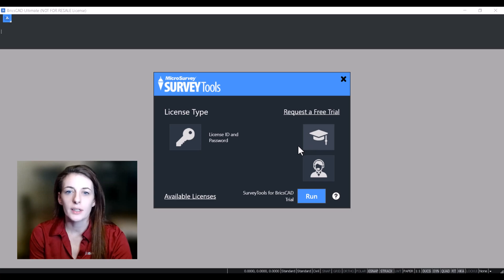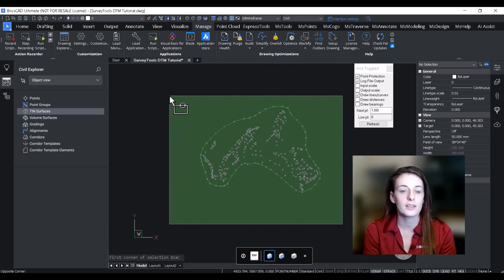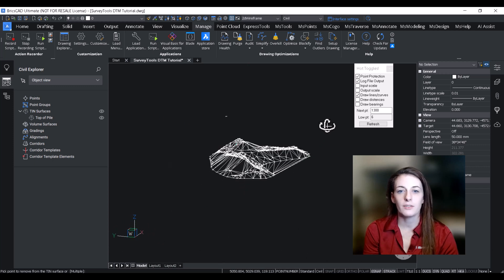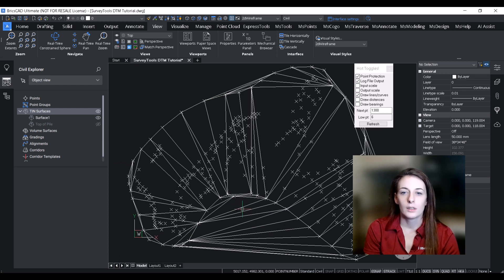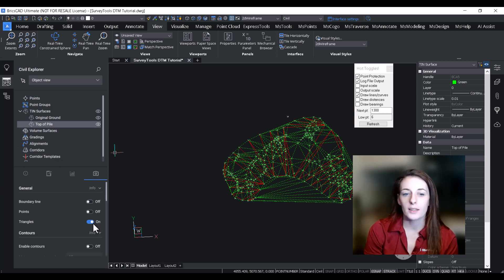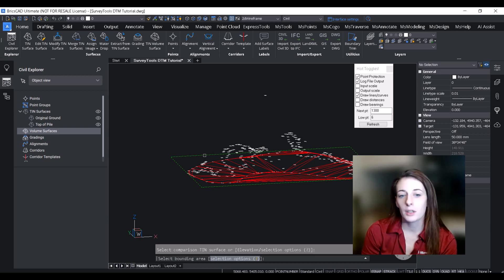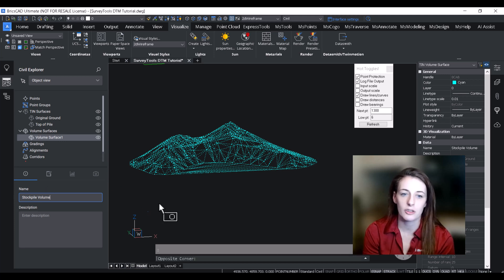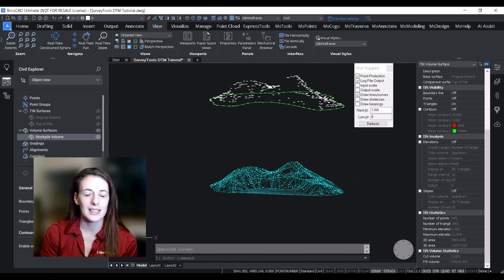SurveyTools for BricsCAD - Volume Calculations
Creating Volume Surface/Conducting Calculations: With our surfaces in place, it's time to compare them and generate the stockpile quantity. We'll show you the simple steps, including setting the visual style, specifying the base and comparison surfaces, and interpreting the generated volume surface.